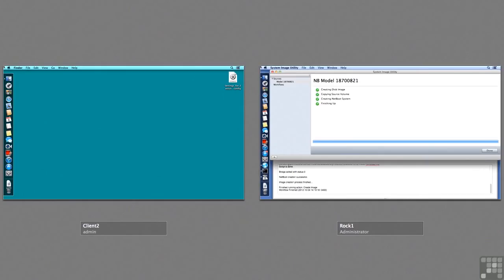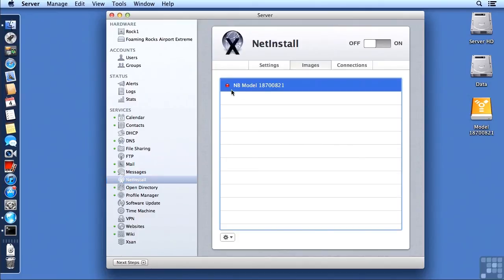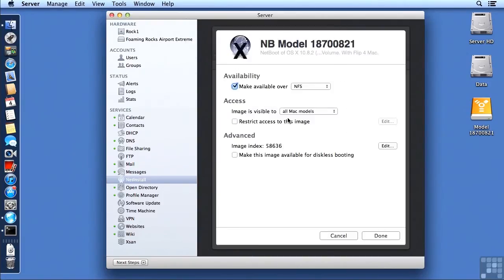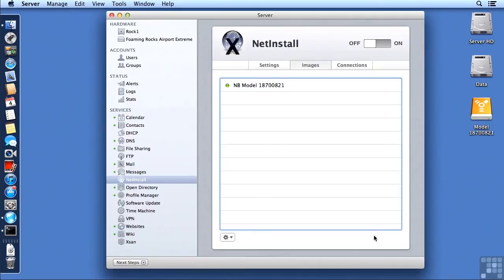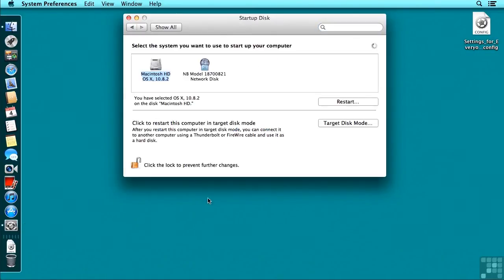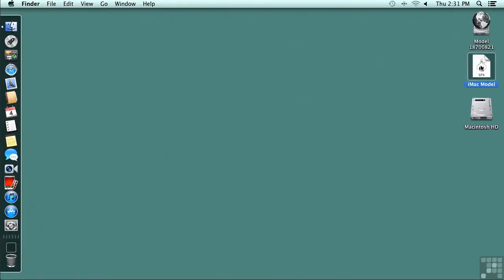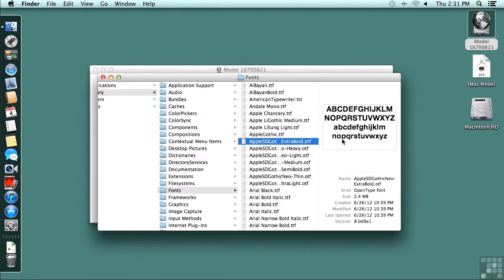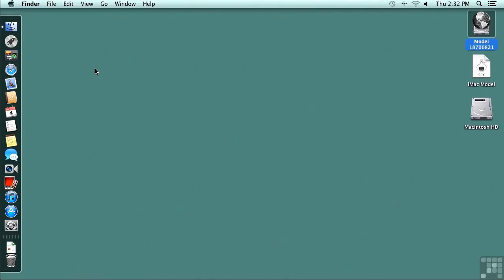Apple Mountain Lion Server Tutorial | Using NetBoot Images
Want all of our free OS X Mountain Lion Server videos?

More details on this OSX 10.8 server training can be seen This clip is one example from the complete course. For more free OS X administration tutorials please visit out our main website. YouTube